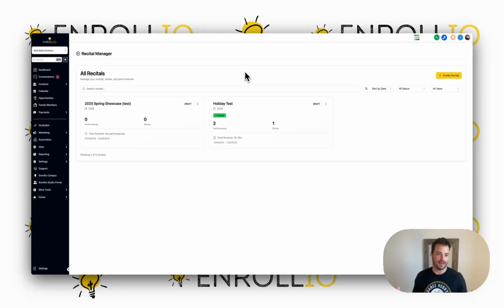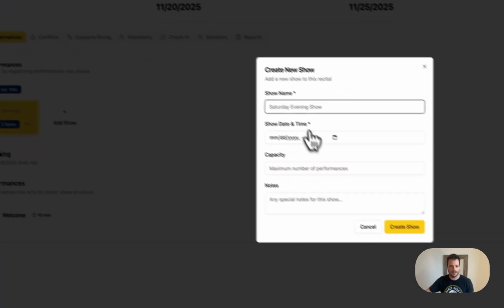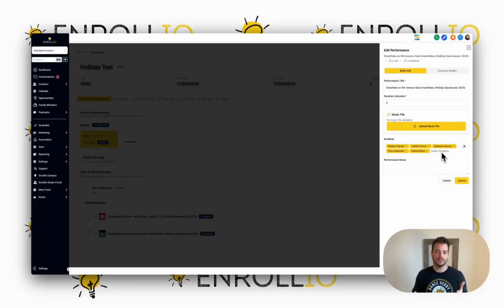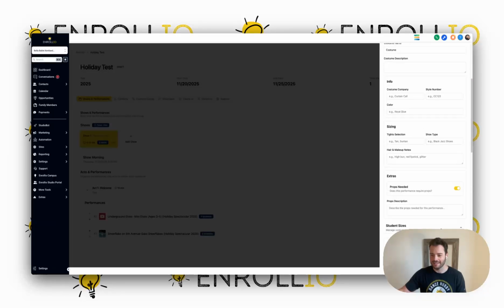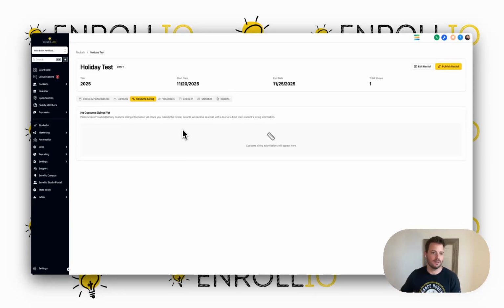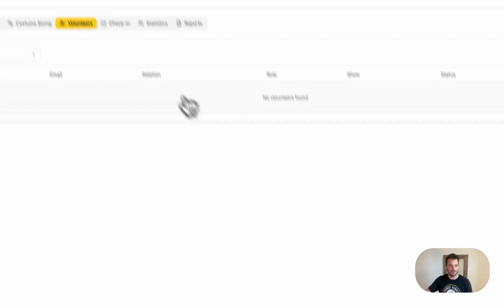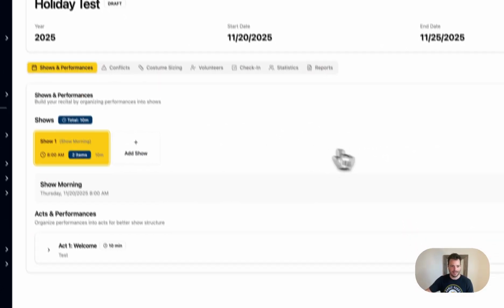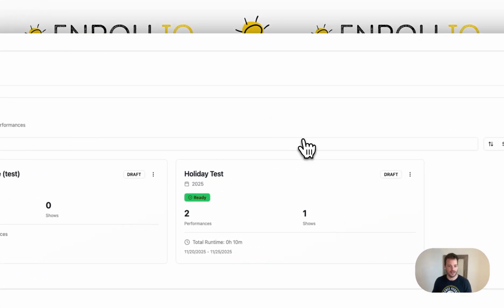Recital Manager Now Live!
NEW RELEASE: Recital Manager is LIVE inside your Studio Portal!

Running recitals just got way easier. No more juggling spreadsheets, last-minute chaos, or trying to remember who’s in which number—your entire show is now organized in one place.

Here’s what you can do starting today:

✨ Build your full recital lineup
✨ Manage classes + routines with zero confusion
✨ Assign students, order numbers, and make quick edits
✨ Keep everything clean, structured, and ready for performance day

If you run recitals, this is a must-use feature.
Your staff will love it. Your parents will love it.
And you’ll finally have a system that keeps the whole show tight and stress-free.